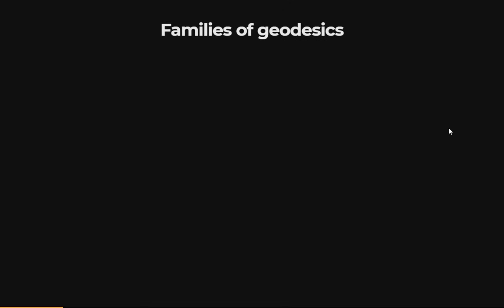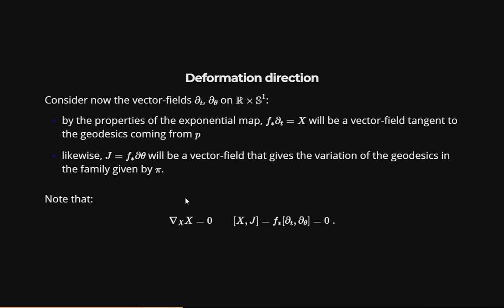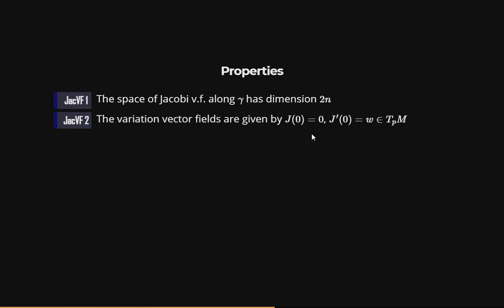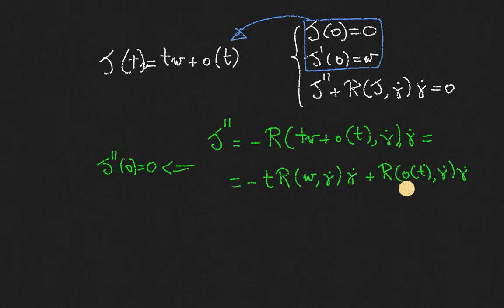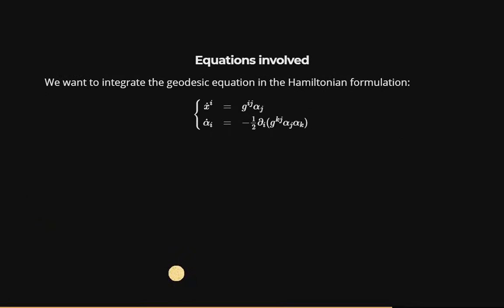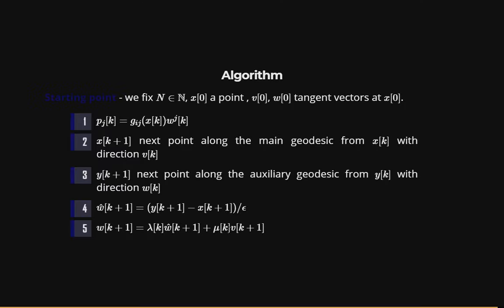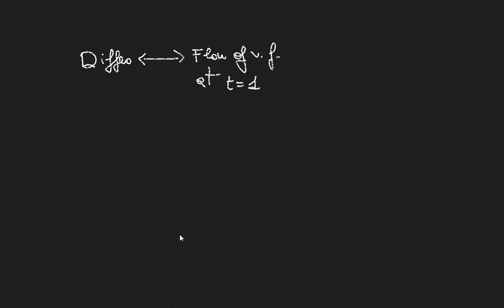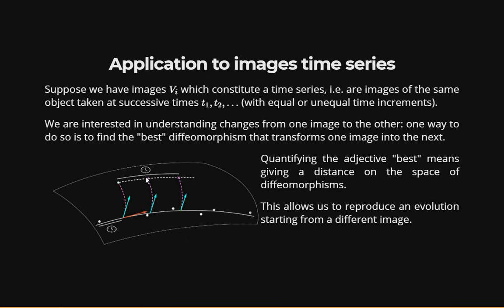DGA - Jacobi Vector Fields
Differential Geometry in Applications - Jacobi Vector Fields

CONTENT: Jacobi vector fields as variations of geodesics; differential equation for Jacobi v.f. and their properties, relation with exponential map and parallel transport. Approximate parallel transport and application to images time series.